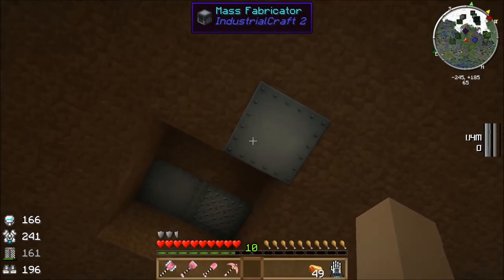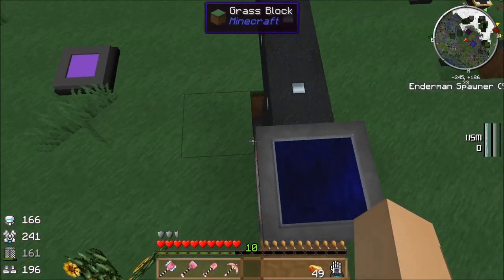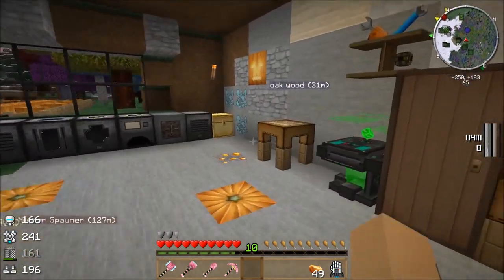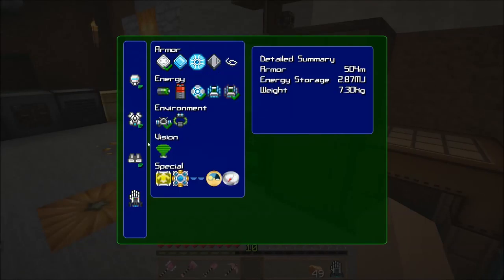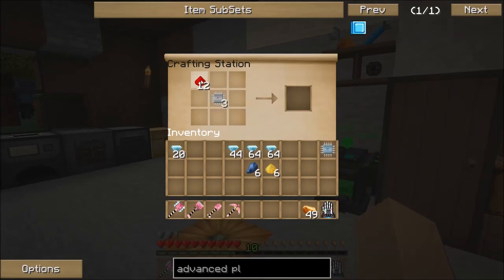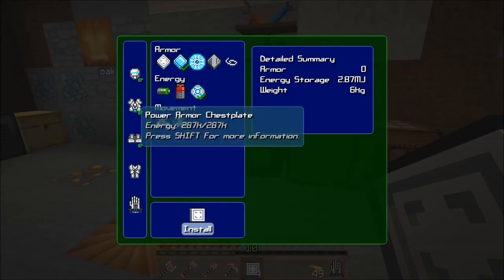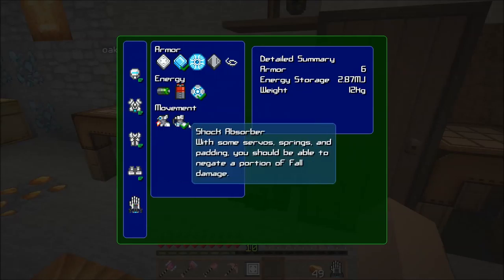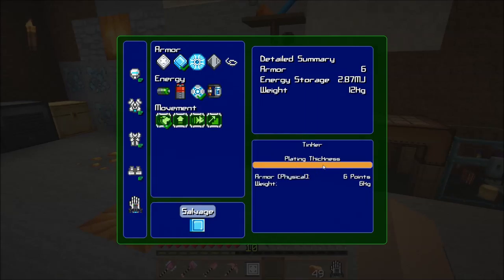Minecraft – FTB – Monster EP. 40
I played the original Minecraft but wanted more and intricate things to make. I found the Feed the Beast mod and started with Unleashed. I'm playing Monster because it's new to Feed the Beast and to me, which I can show me trying to learn how things work.